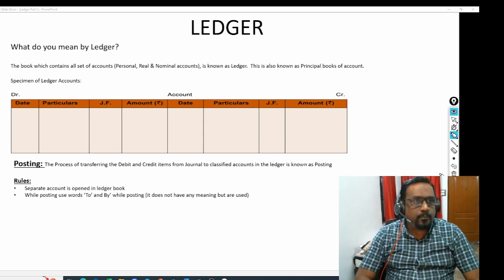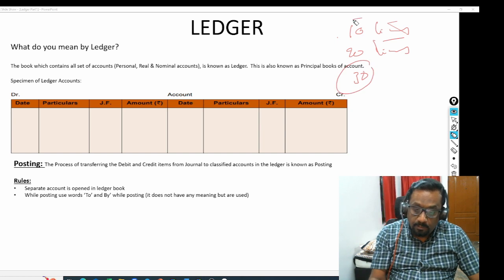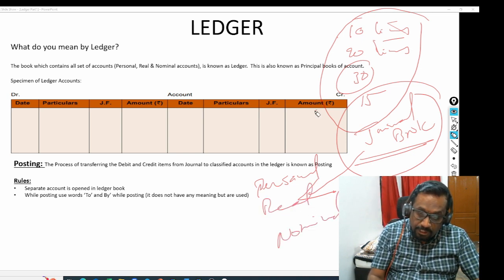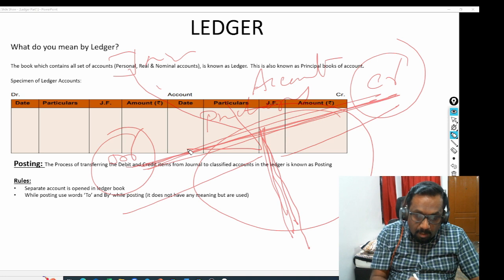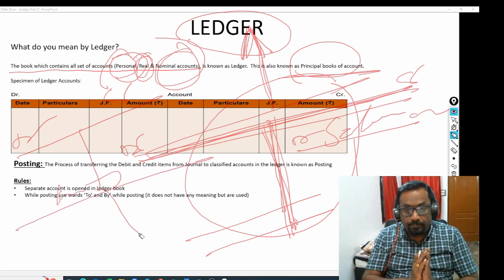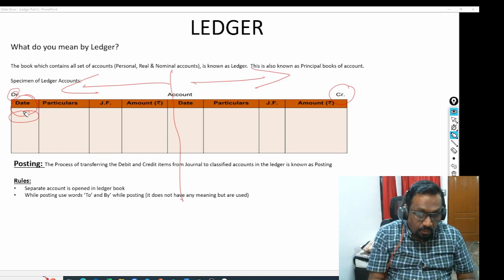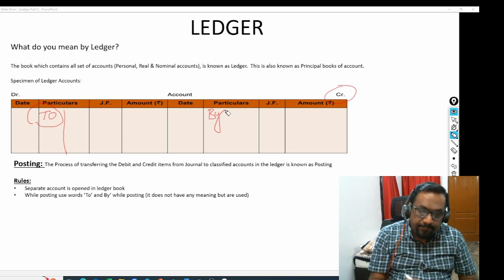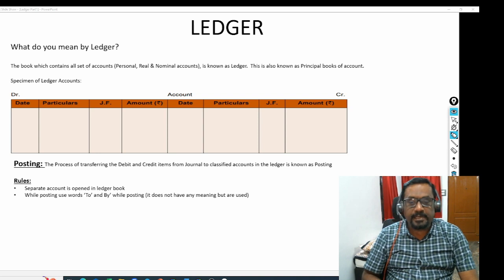Ledger- Meaning, Posting, Rules & Ledger | Commerce | Part - 1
Hello everyone! This video helps us to learn Ledger- Meaning, Posting, Rules & Specimen with examples.

It is a video made for commerce background students who are studying in class 11,12, B.Com, BBA and CA foundation.